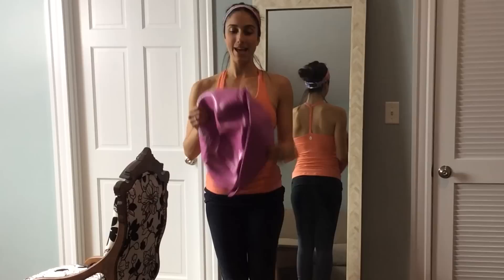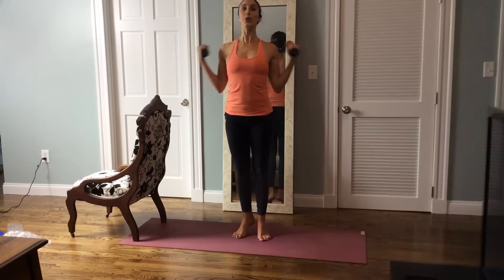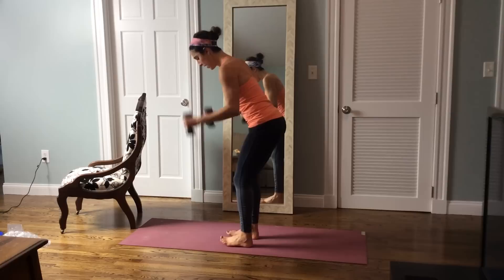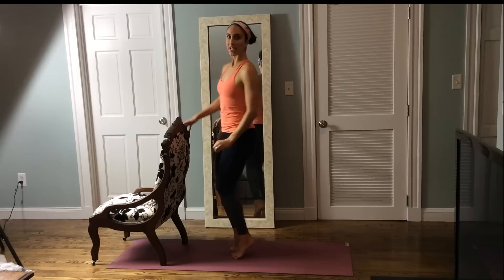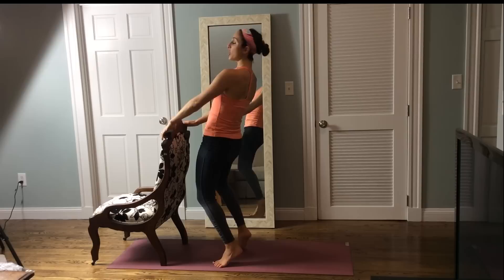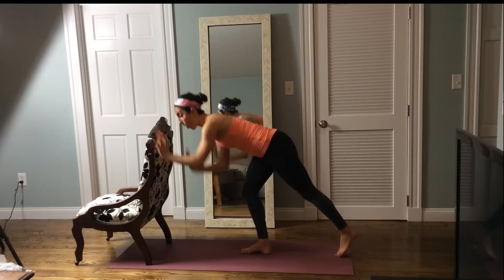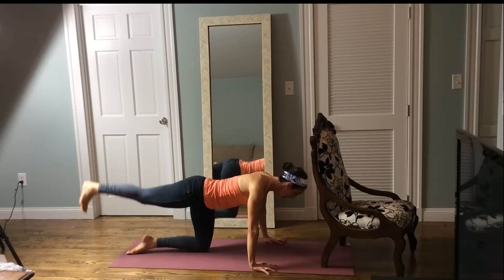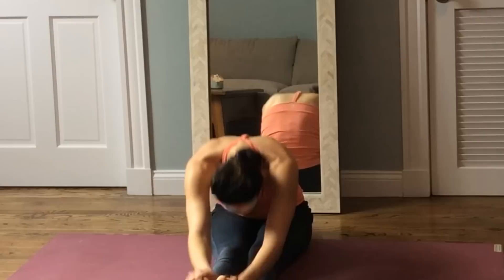Intense Barre Workout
You asked for it! I have received so many comments for a barre workout. Here we incorporate weights, a chair, and your own body weight to give you an awesome full body barre workout. Let me know how you do! Its a good one!!! XO

Are you following me in instagram? @sweatwithLaurenHefez